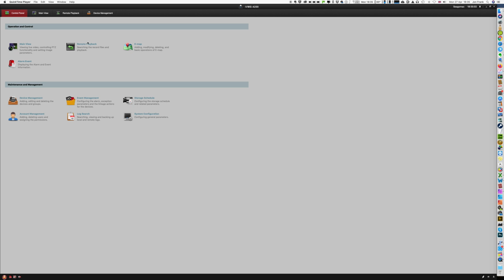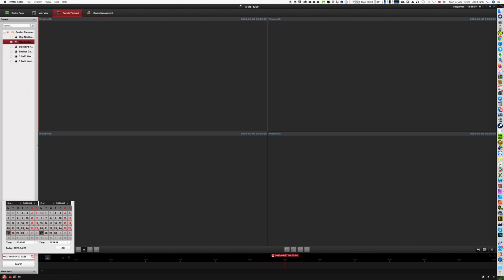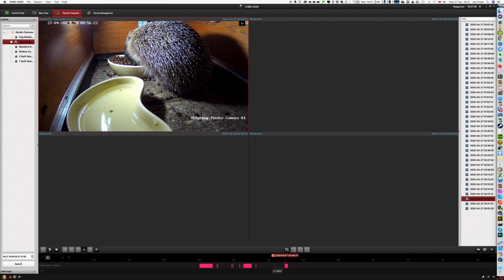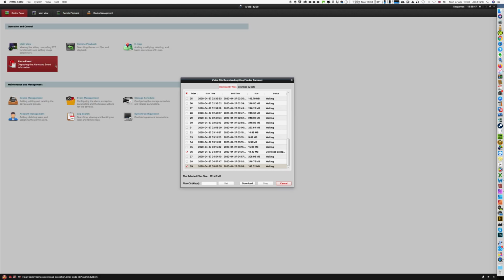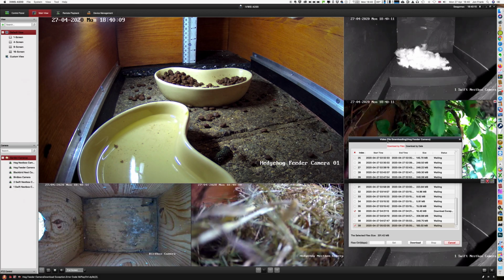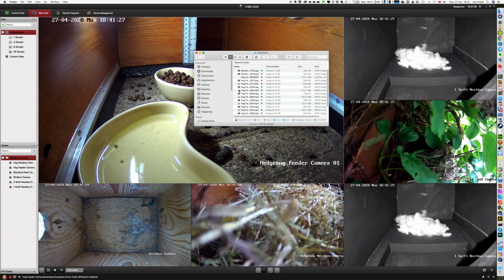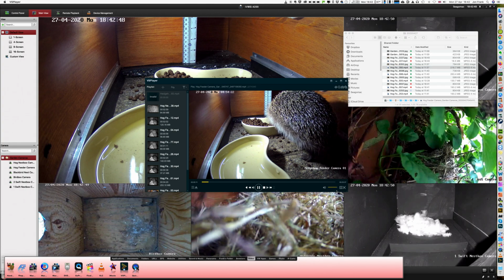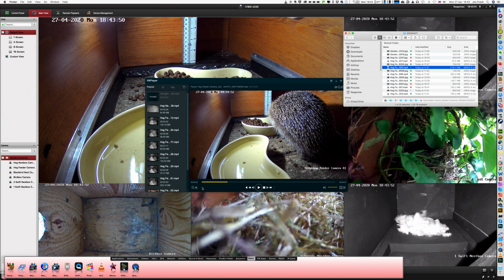Using Hikvision IVMS-4200 (Mac OS) to playback and download video clips from a Hikvision IP camera.